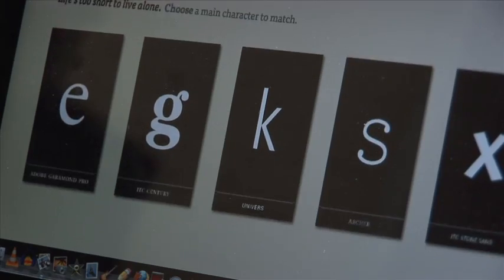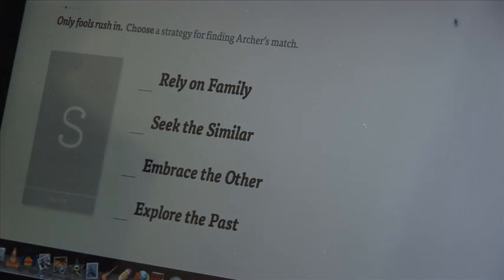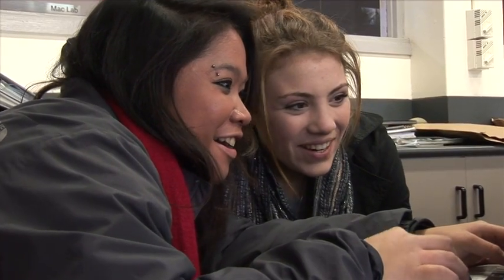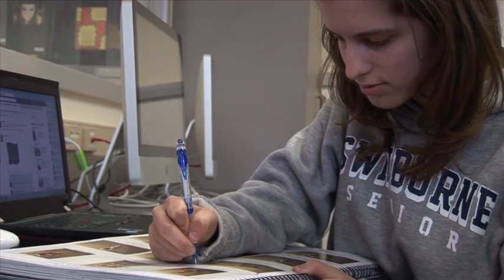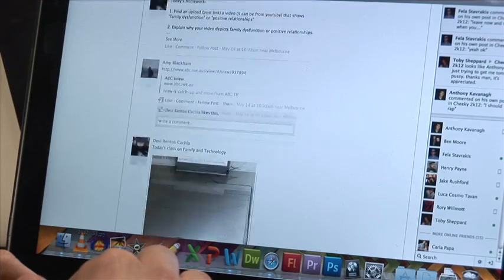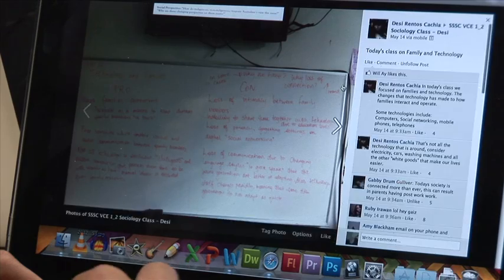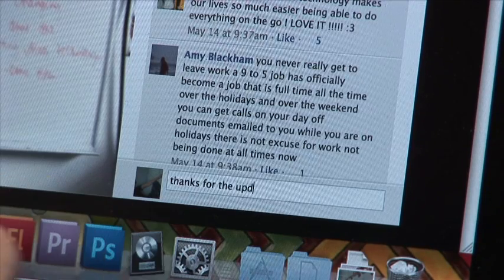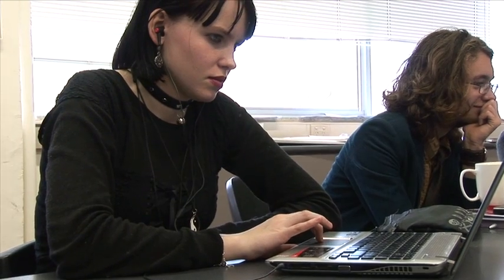Swinburne Senior Secondary College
Teachers at Swinburne Senior Secondary College in Australia talk about the power of social media in engaging students and facilitating deep learning experiences.